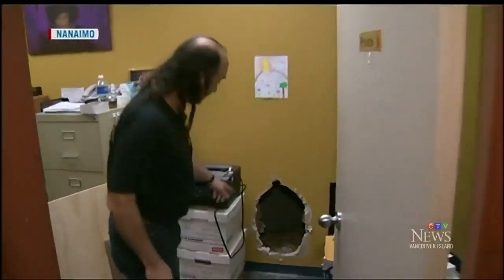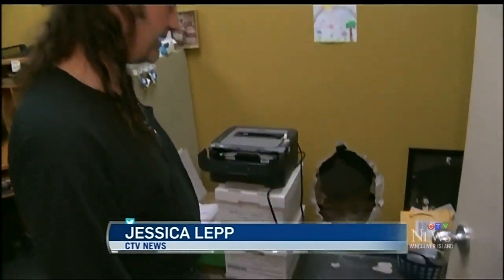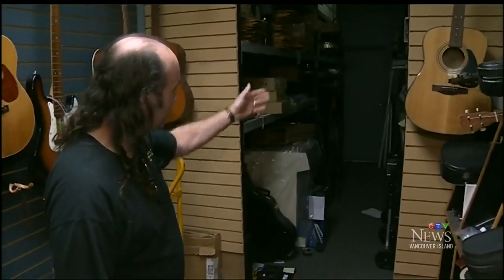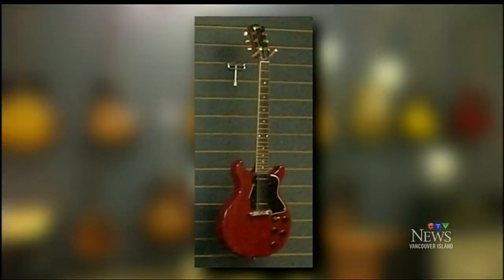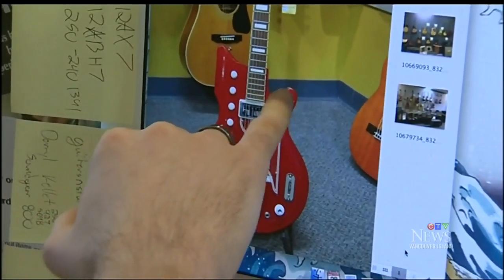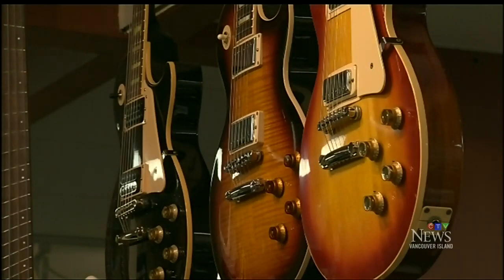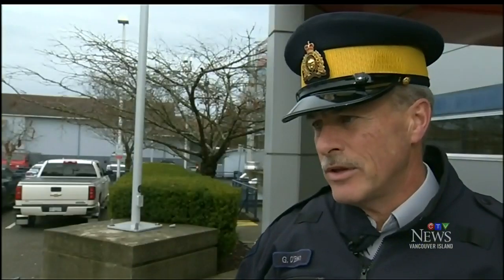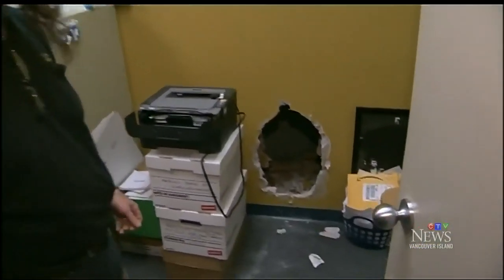Thieves tunnel through wall to steal several rare guitars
Thieves managed to break into an electrical room to cut an alarm before stealing some vintage and extremely rare guitars.